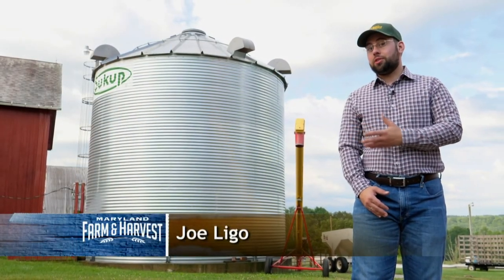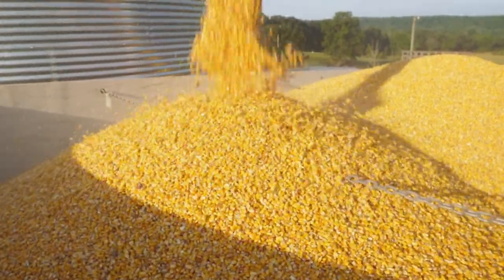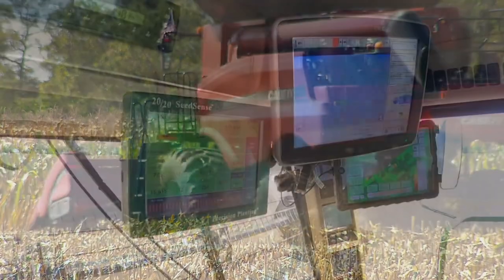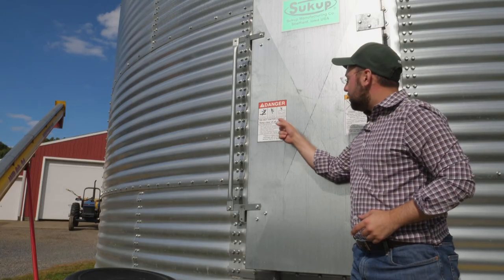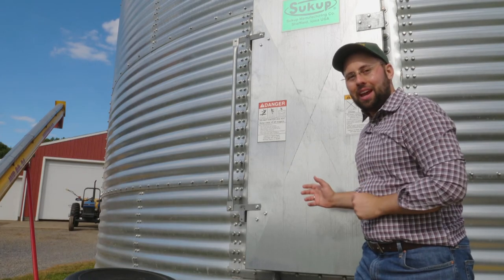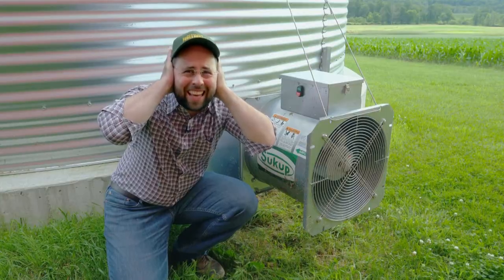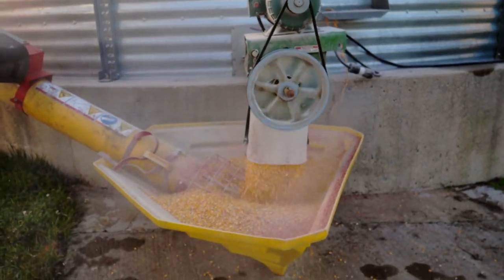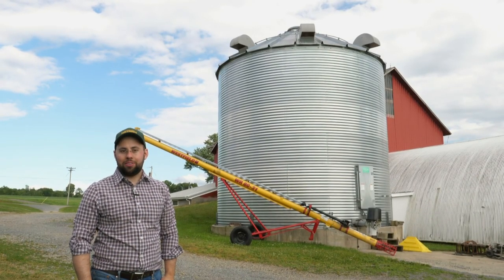How Grain Bins Keep Crops from Spoiling | Maryland Farm & Harvest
A single kernel of corn may be small, but when multiplied over thousands of acres of corn, it adds up to a lot.  Joe Ligo takes a look inside a grain bin and explains how these huge structures keep crops clean and dry.

Episode 808